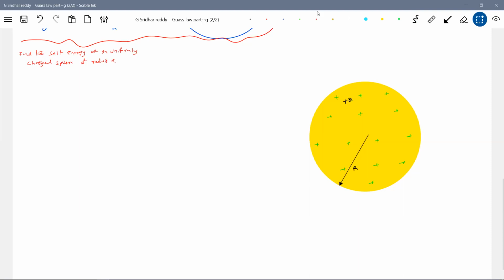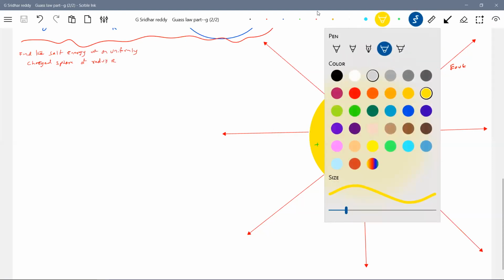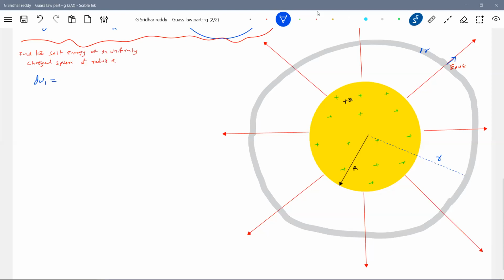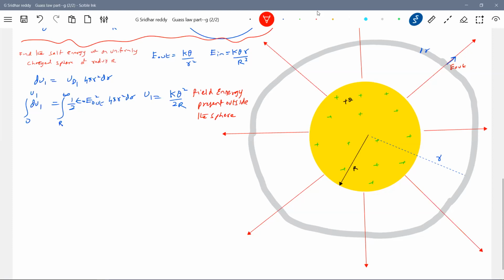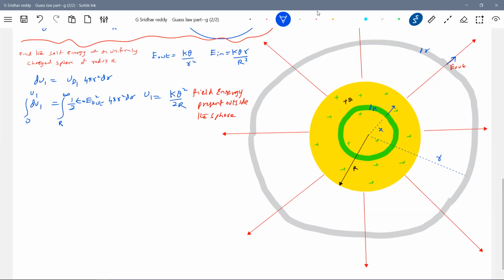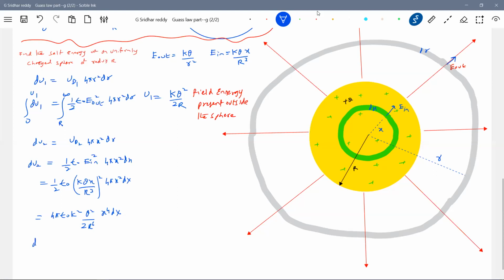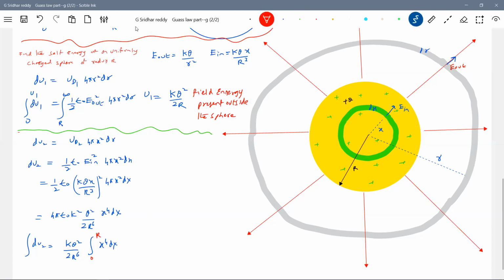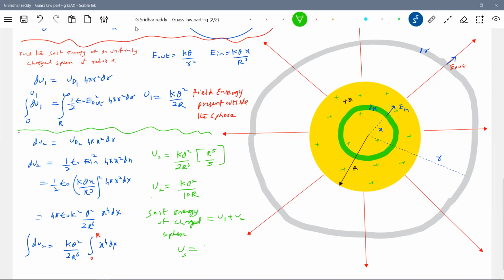2) Physics | Electrosatics JEE Adv | Self energy of an uniformly charged sphere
Physics | Electrostatics  Class 12 | Gauss Law JEE Adv Problems | Self energy of an uniformly charged sphere